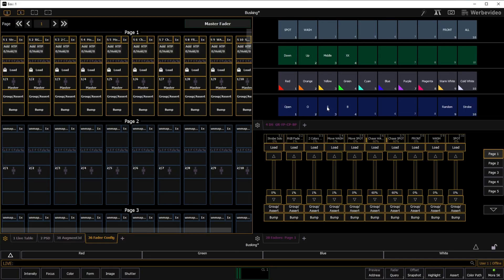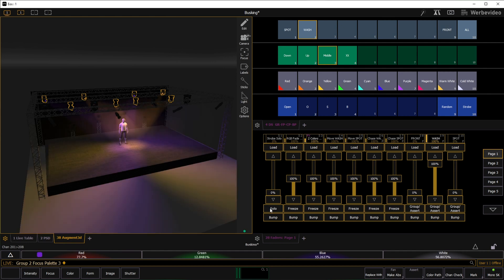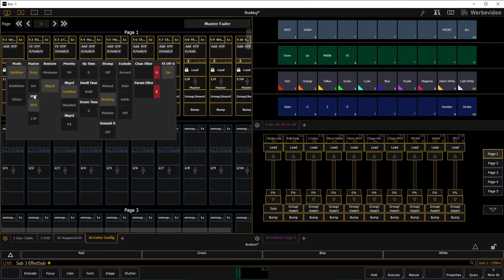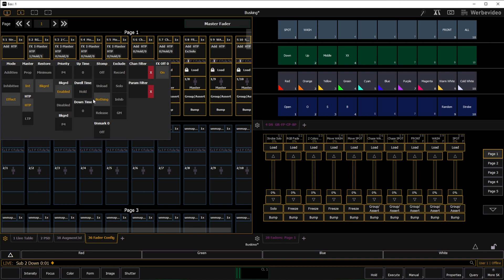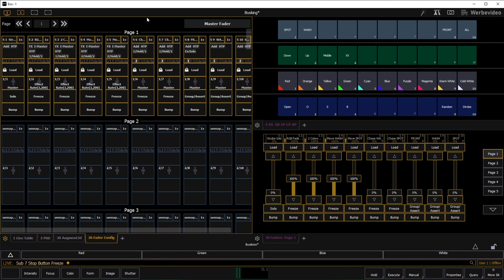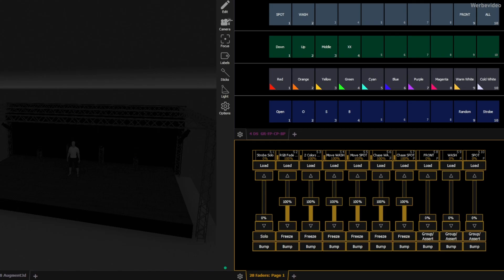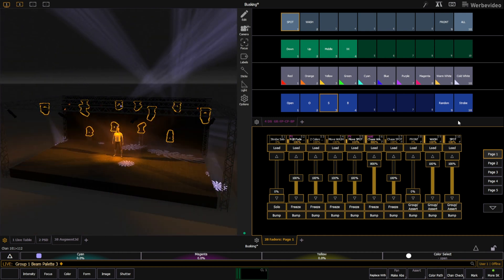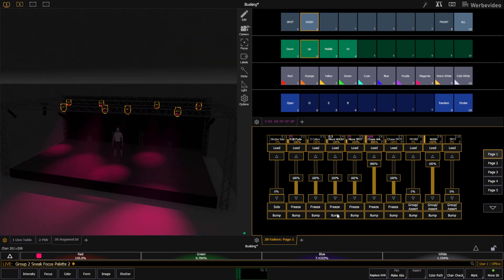How to make EOS Busking Ready within 30 Minutes | #3 | Fader Configuration & Busking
In this video series, I'll show you how to prepare EOS for live performances in a short amount of time. In the third episode we configure the faders and start busking.

0:00 Intro
0:14 Intensity Submasters
0:42 Solo Strobe Effect Submaster
1:18 Color and Focus Effect Submasters
2:10 Intensity Effect Submasters
2:42 Let's start busking...
4:00 Outro

▬ Additional resources: ▬▬▬▬▬

▬ Notice: ▬▬▬▬▬▬▬▬▬▬▬

This video is not an official ETC learning video. The content was created unpaid and not on behalf of ETC.

Since this video has content in which products, services and brands of the ETC company play a clear major role, the video was marked as advertisement in the sense of the German state media authorities.

▬ DEUTSCH ▬▬▬▬▬▬▬▬▬▬

In dieser Videoserie zeige ich Ihnen, wie Sie EOS in kurzer Zeit für Live-Auftritte vorbereiten können. In der dritten Folge konfigurieren wir die Fader und beginnen mit dem Busking.

▬Weiterführende Links: ▬▬▬▬▬

▬ Hinweis: ▬▬▬▬▬▬▬▬▬▬▬

Bei diesem Video handelt es sich nicht um ein offizielles ETC-Lernvideo. Der Inhalt wurde unbezahlt und nicht im Auftrag von ETC erstellt.

Da dieses Video über Inhalte verfügt, in der Produkte, Dienstleistungen, sowie Marken des Unternehmens ETC eine deutliche Hauptrolle spielen, wurde das Video als "Werbevideo" gekennzeichnet. Weitere Informationen zu Werbekennzeichnung finden Sie auf der Website der Landesmedienanstalten